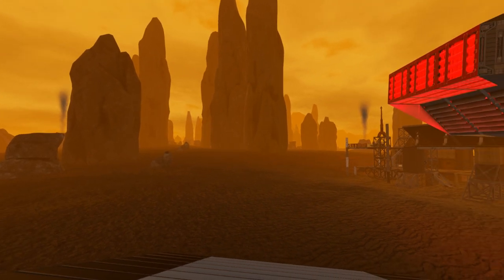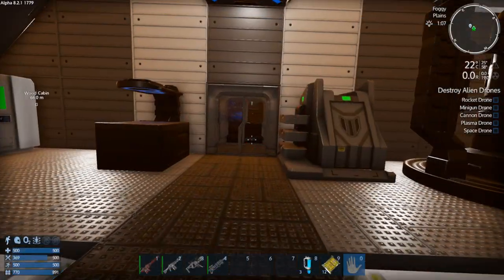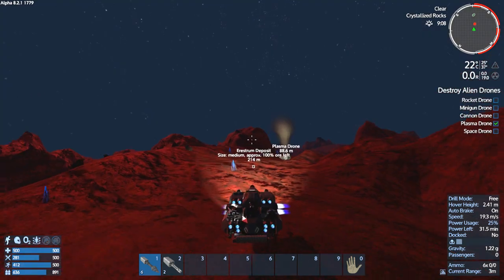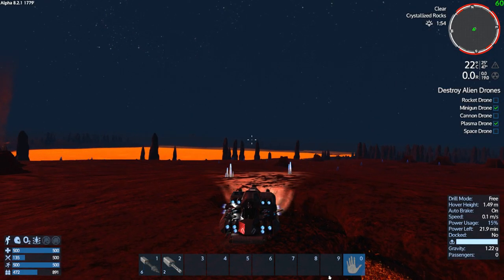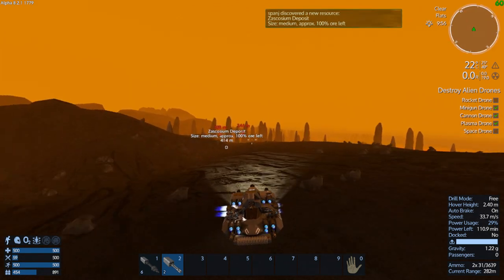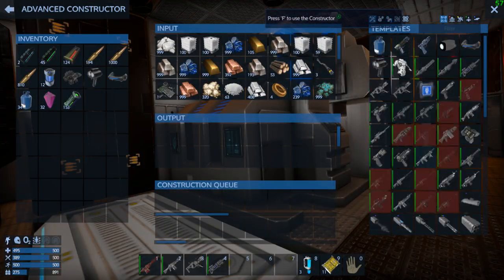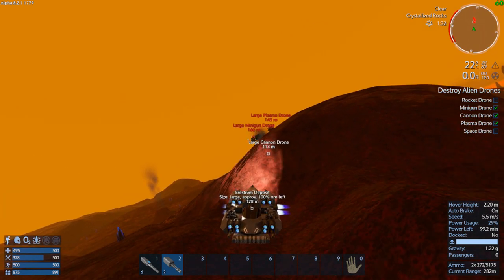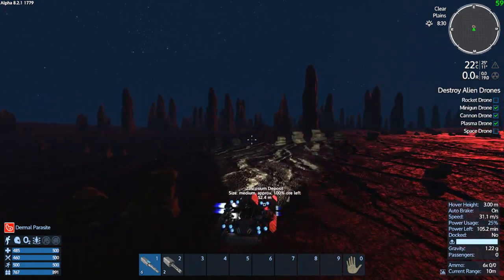LASER DRILLS!!! | Empyrion Galactic Survival | Alpha 8 Main release | #13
Time to dig up some of these rares on planet hell, there are a lot of drones about, lets see how the Drill PUP deals with them.

My Rig:
Intel Core i5 3500k - O/C - 4.2Ghz
16GB DDR3 RAM
Nvidia GTX 970
500GB Samsung SSD (game only drive)